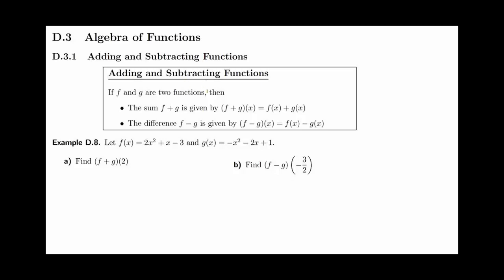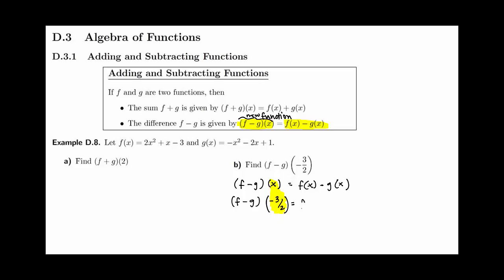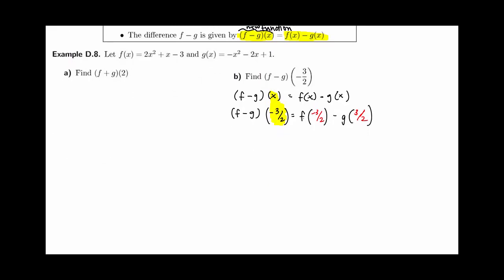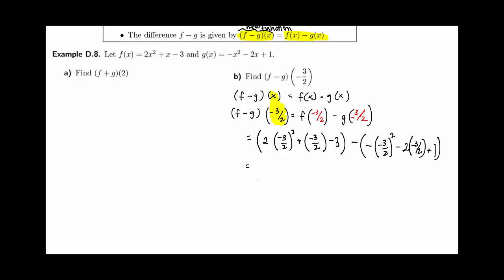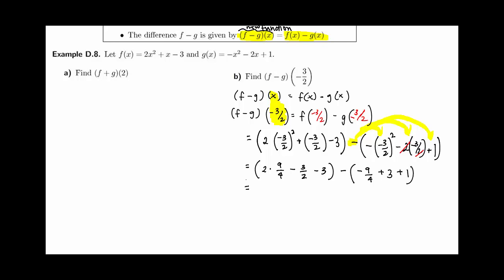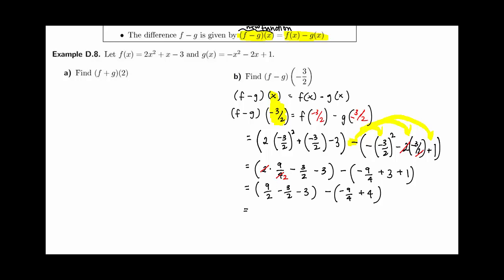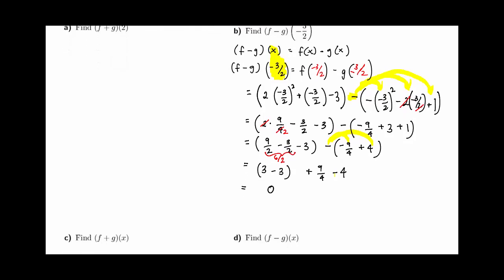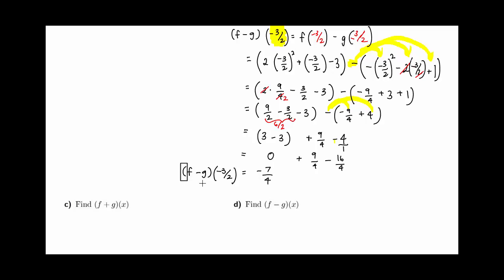Functions_Evaluate_Subtract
Evaluating a difference of two functions